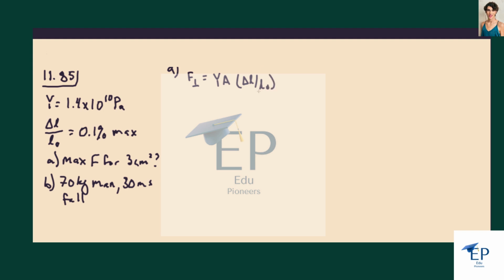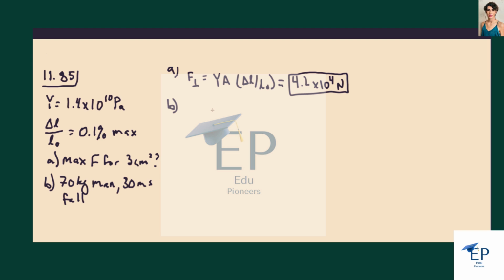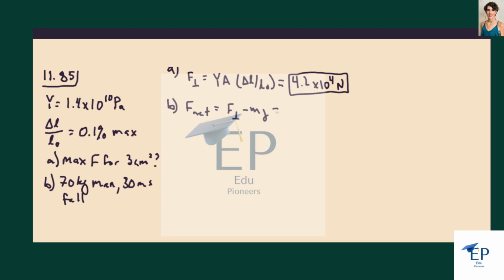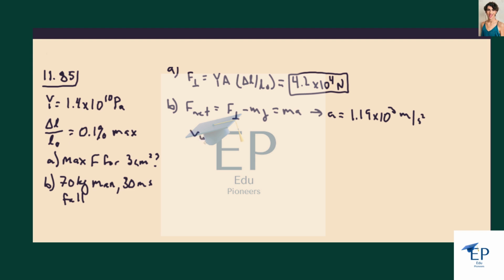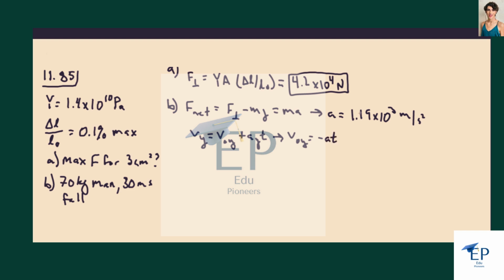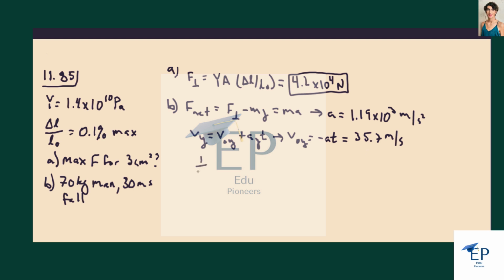The compressive strength of our bones is important in everyday life. Young's modulus for bone is abo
The compressive strength of our bones is important in everyday life. Young's modulus for bone is about 1.4 10 Pa. Bone can take only about a 1.0% change in its length before fracturing. (a) What is the maximum force that can be applied to a bone whose minimum cross-sectional area is 3.0 cm ? (This is approximately the crosssectional area of a tibia, or shin bone, at its narrowest point.) (b) Estimate the maximum height from which a 70-kg man could jump and not fracture his tibia. Take the time between when he first touches the floor and when he has stopped to be 0.030 s, and assume that the stress on his two legs is distributed equally.